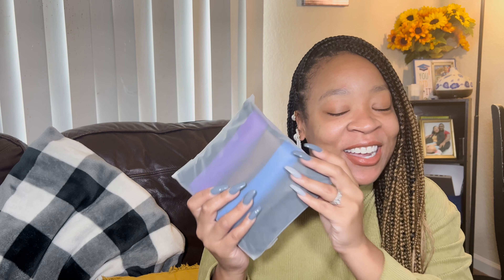Reading Glasses Unboxing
5 Pack Reading Glasses for Women Men Quality Reader Glasses with Fixed Hinge Comfortable Eyeglasses for Reading（Mixcolor,1.5）

📱 Amazon App📱